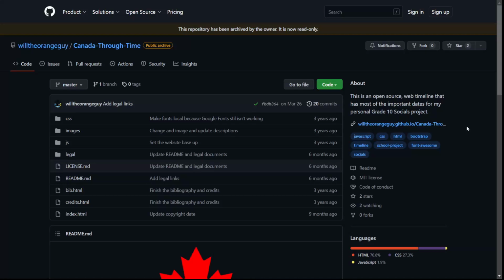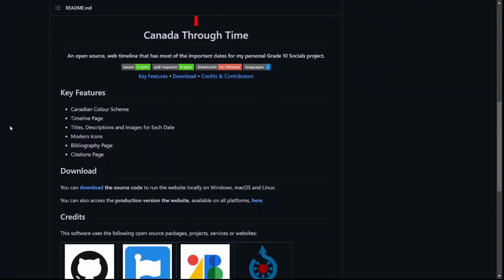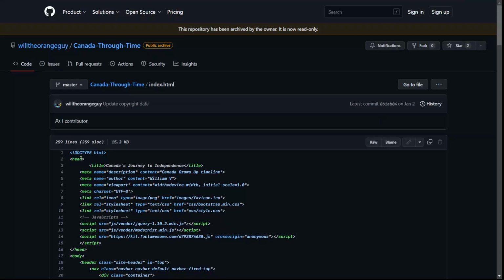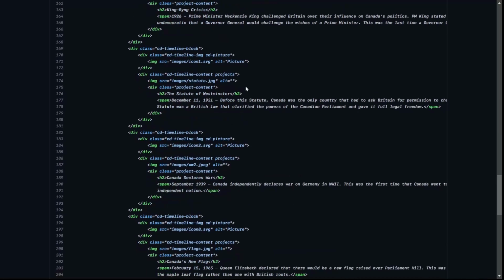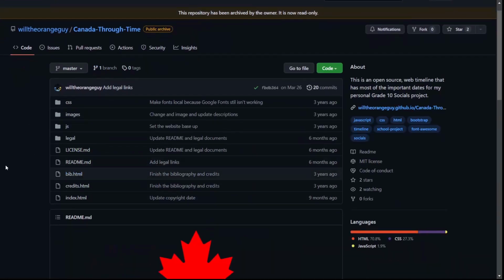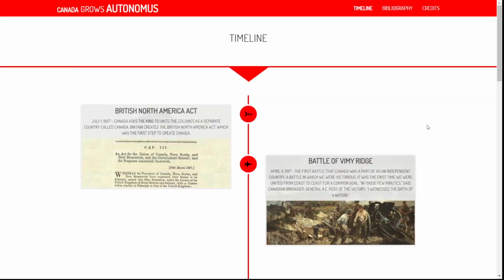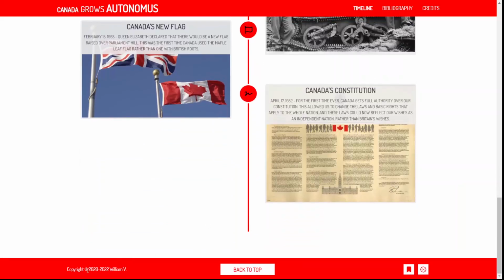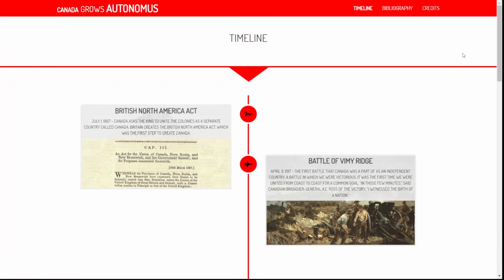Canada Through Time Project Showcase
Learn more about the Canada Through Time website and archive on GitHub! See a preview of the project's features, learn something about Canada's history, and how you can customize this website for your own school projects.

This is an open source, web timeline that has most of the important dates for my personal Grade 10 Socials project.